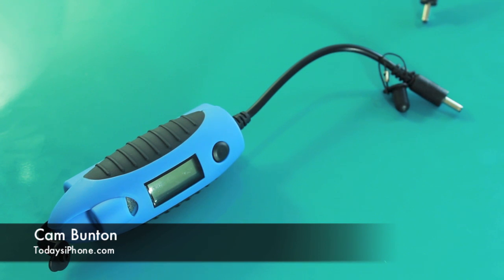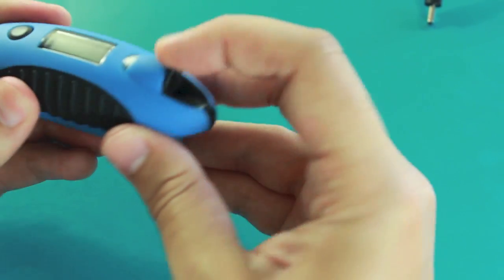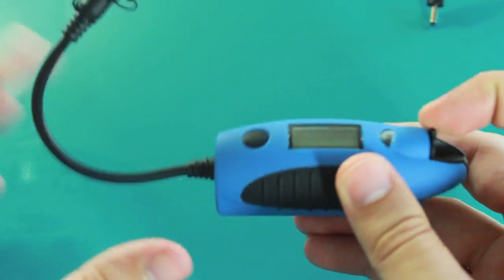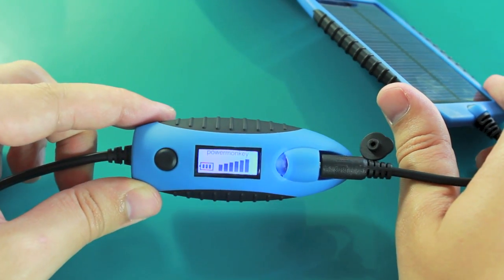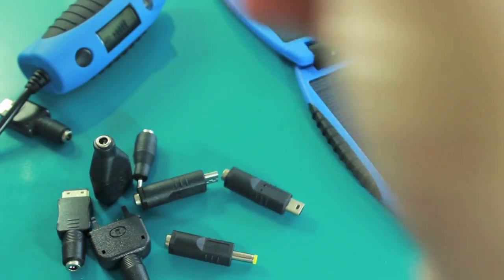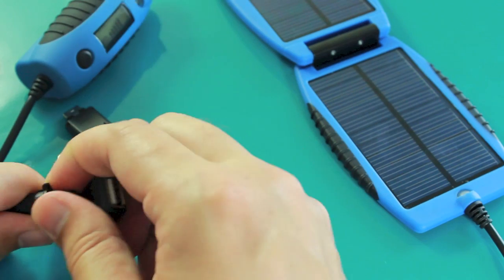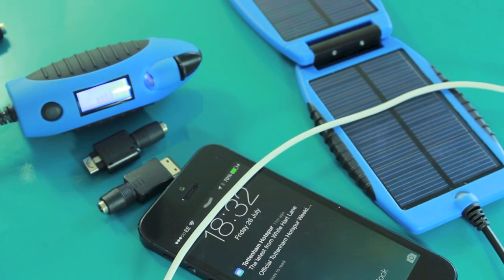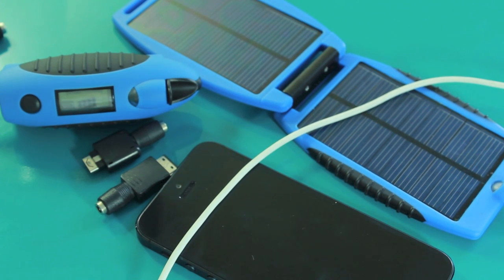Powermonkey Explorer - Use the power of the sun to charge your iPhone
Cam checks out an awesome 2,200mAh battery pack that works with virtually any device on the planet and can charge using the sun's rays.